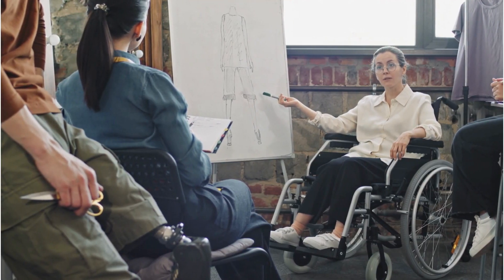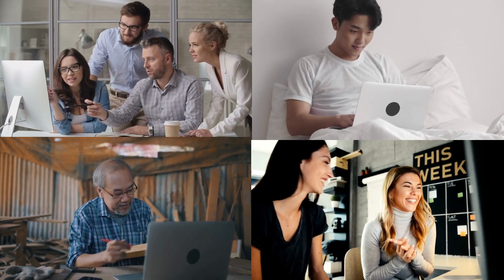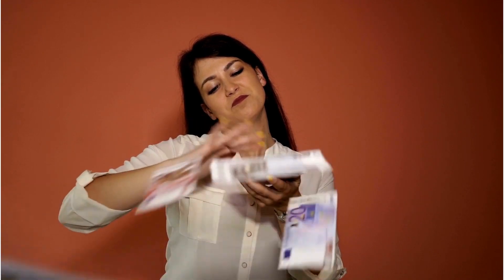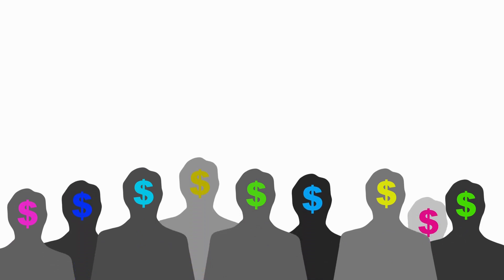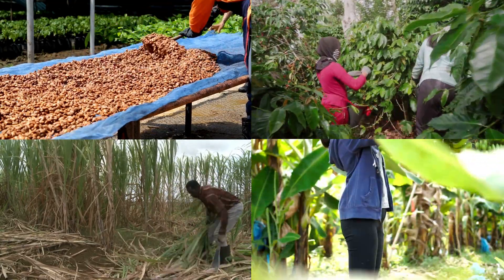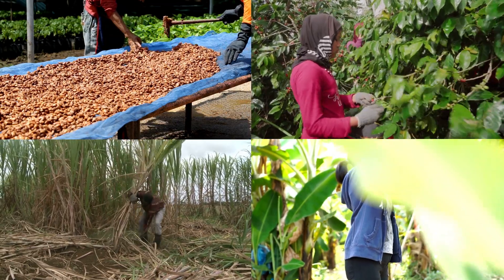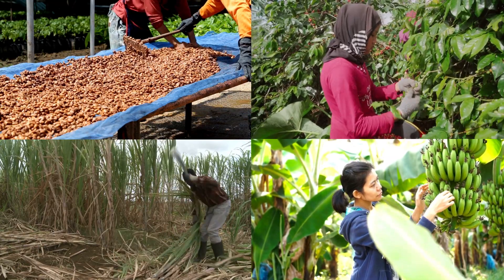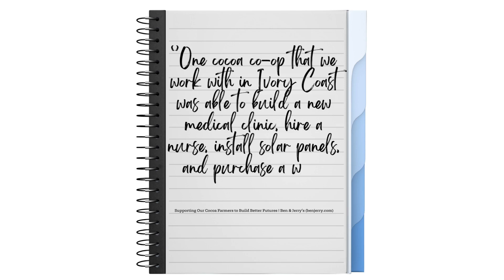HOW ARE NEW & EMERGING TECHNOLOGIES IMPACTING ENTERPRISES? // AQA DESIGN & TECHNOLOGY GCSE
How are news and emerging technologies impacting enterprises? What is crowdfunding? What is a cooperative business? And why has digital marketing become popular?
This video will cover 4 key points that could appear within your Design technology exam. The video has been
designed for easy Design Technology revision. Ideally for both Design Technology teachers and Design Technology students to use.

Core technical principle covered: Enterprise.
Point 1: ‘Crowdfunding’
Point 2: ‘Visual marketing and retail’
Point 3: Cooperative
Point 4: Fair trade
Using the new GCSE core technical principles that will appear within your theory exam paper.

//Next video will cover:
The impact of new and emerging technologies on 'Sustainability and the Environment'.